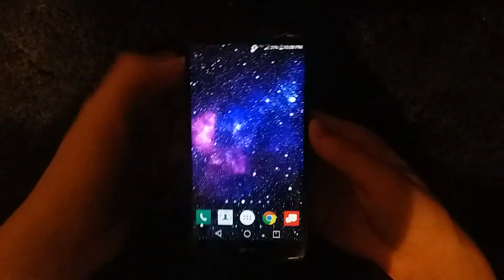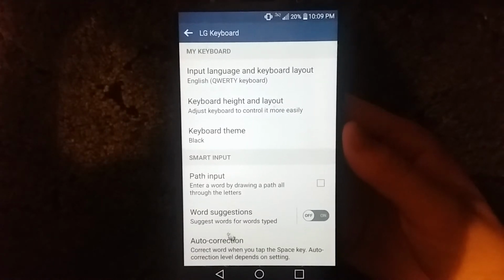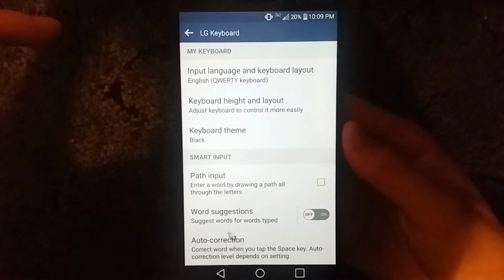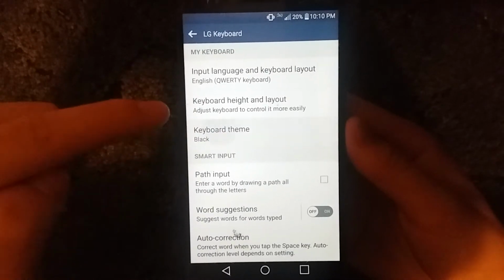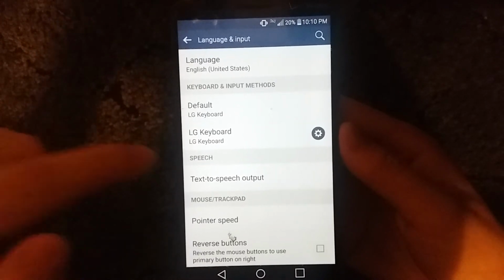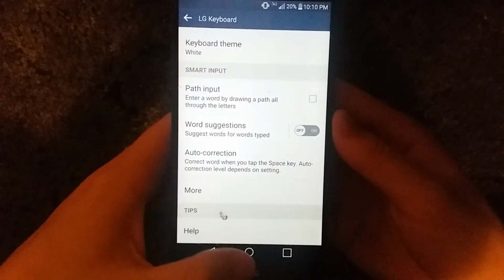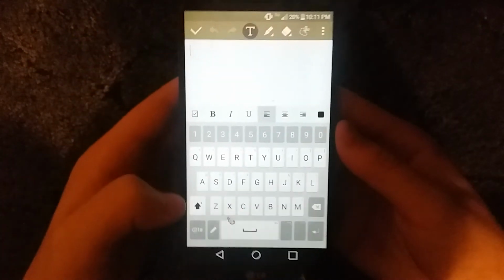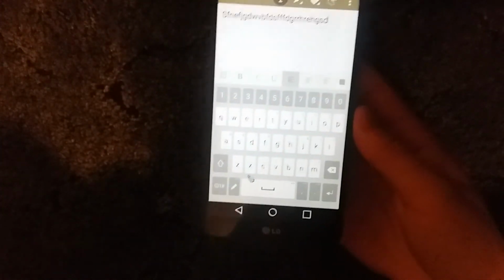How to turn off Auto-correction on an LG-G3 Phone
1. Settings
2. Language and Imput
3. LG Keyboard (settings icon on the right)
4. Word suggestions (turn off)

Samsung:
1. Go to settings.
2. Go to General Management/Language & Input
3. Go to On-screen keyboard
4. Go to Samsung keyboard
5. Go to Smart typing
6. Finally, switch off Predictive text, Auto replace, Auto spell check, Auto capitalize, Auto spacing and Auto punctuate.